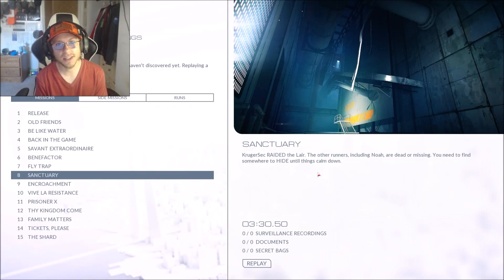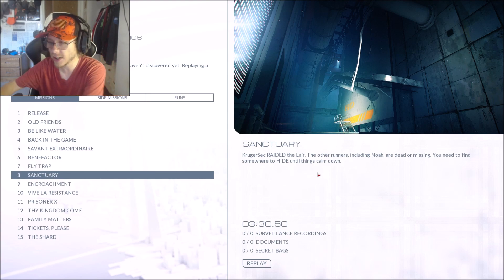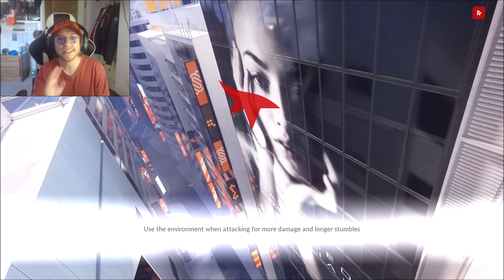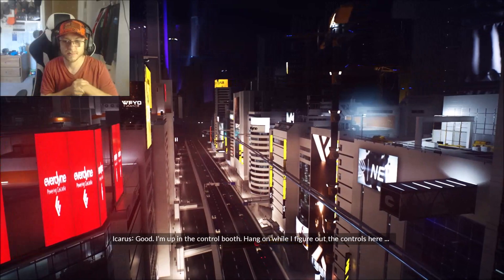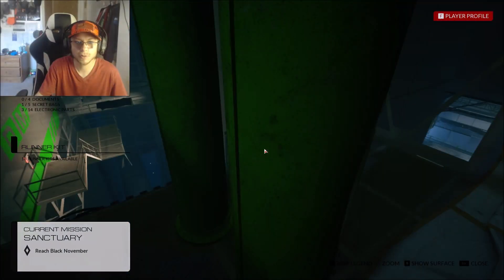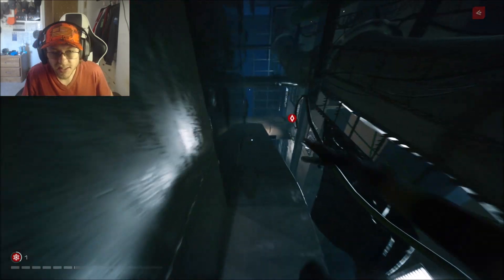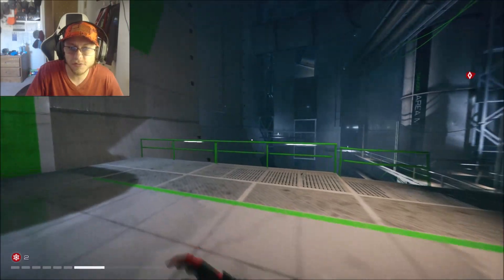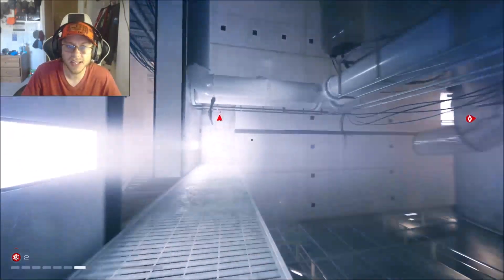Meeting Black November! | Mirrors Edge Catalyst (Story) #5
So today Folks!, we meet up the Black Novembers and get a flash back to Faith's childhood again.